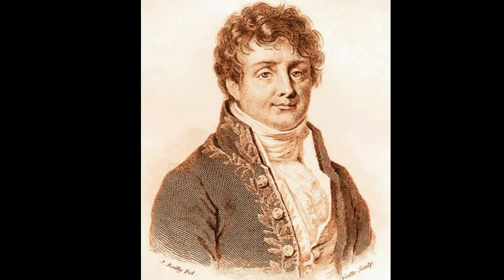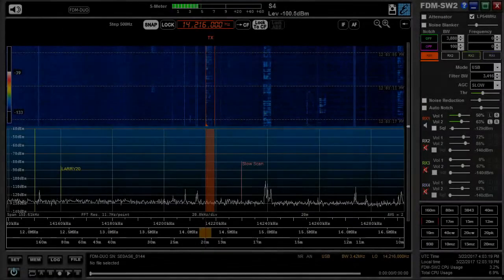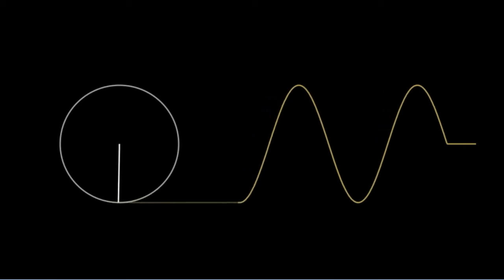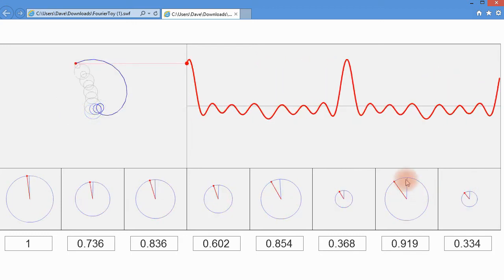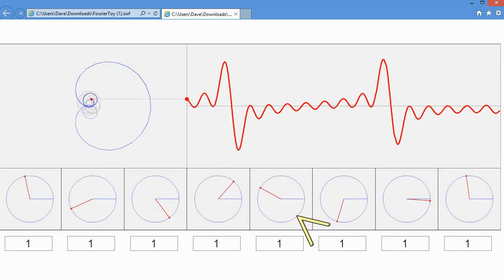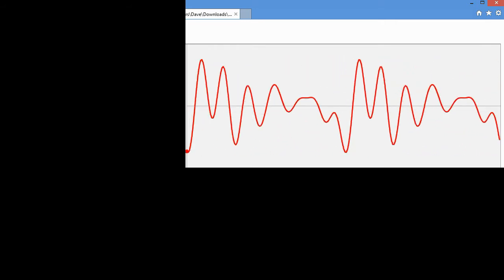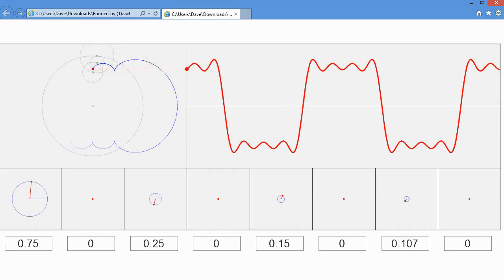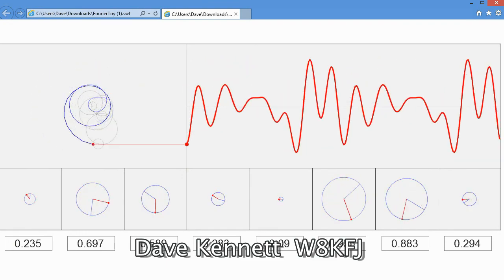The Magic FFT by Dave Kennett W8KFJ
A look at the concepts of the Fast Fourier Transform for those who don't like math.